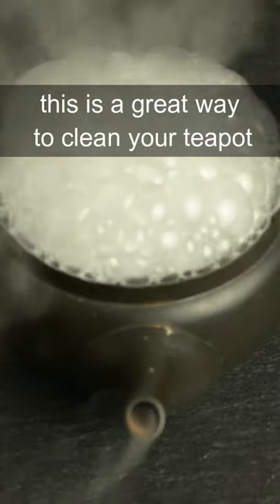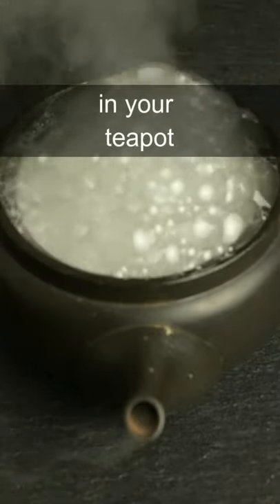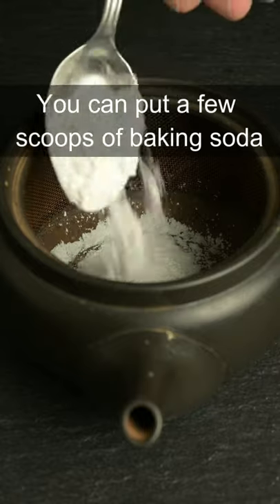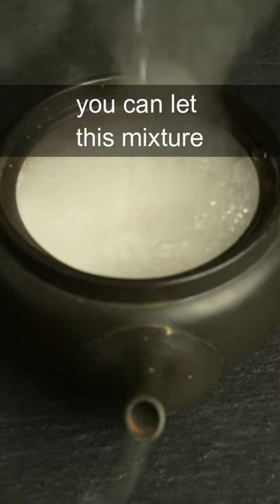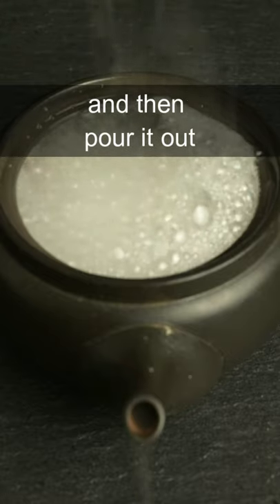using baking soda to clean your teapot